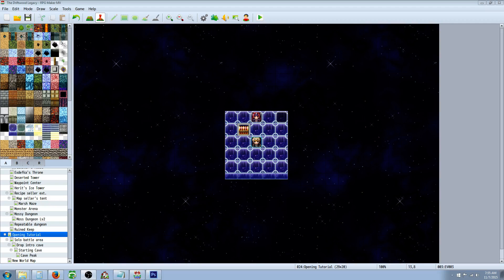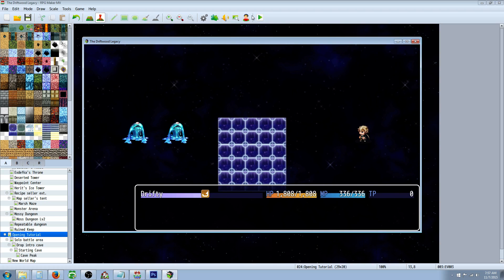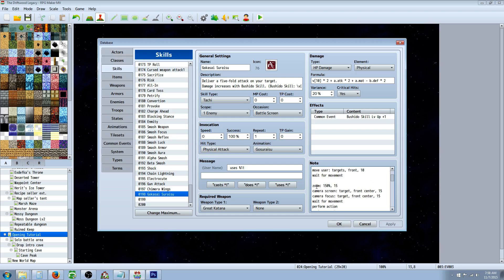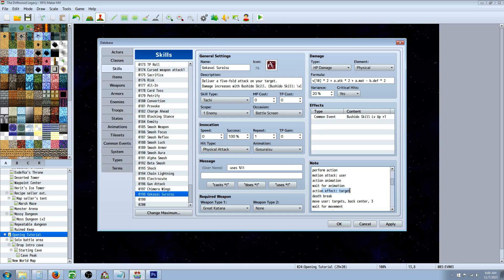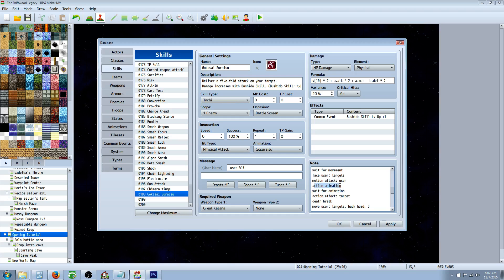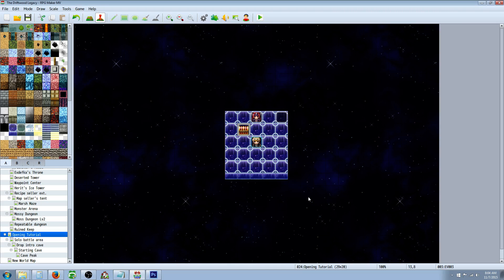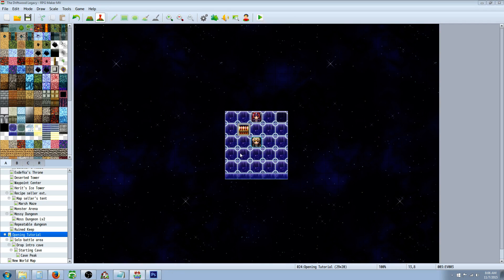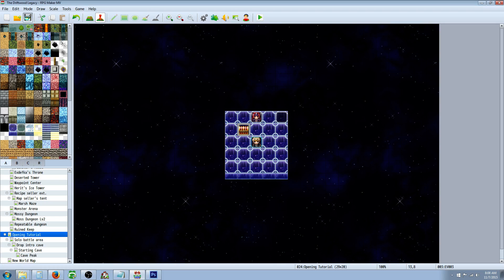RPG Maker MV Action Sequence Tutorial part2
Hello everyone, in this video I will show you how to use the camera in action sequencing and how to design a five-hit action sequence. This is somewhat of a special request as I show general information on how to use these plugins as well as address an issue someone had with them. :)
---Yanfly's website for the plugins. You will need: YEP_CoreEngine, YEP_BattleCore, YEP_X_ActionSequencePack 1, 2 and 3.
Here is the code for Gokasai Suraisu:  (You will have to manually put in the brackets cause you can't put brackets in the youtube description box.)
setup action
display action
immortal: targets, true
/setup action
target action
move user: targets, front, 10
wait for movement
zoom: 125%, 15
camera screen: target, front center, 15
camera focus: target, front center, 15
wait for camera
perform action
motion attack: user
action animation
wait for animation
action effect: target
death break
move user: targets, back center, 3
wait for movement
face user: home
motion attack: user
action animation
wait for animation
action effect: target
death break
move user: targets, front head, 3
wait for movement
face user: targets
motion attack: user
action animation
wait for animation
action effect: target
death break
move user: targets, back head, 3
wait for movement
face user: home
motion attack: user
action animation
wait for animation
action effect: target
death break
move user: target, back base, 3
wait for movement
face user: home
motion attack: user
action animation
wait for animation
action effect: target
death break
/target action
finish action
immortal: targets, false
clear battle log
perform finish
wait for movement
action common event
/finish action